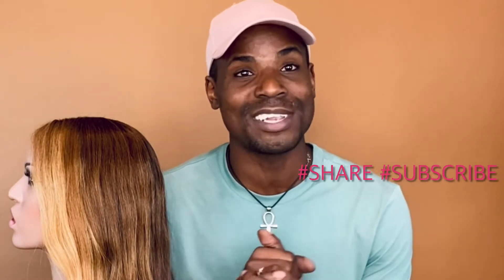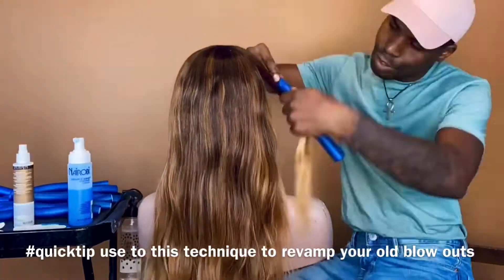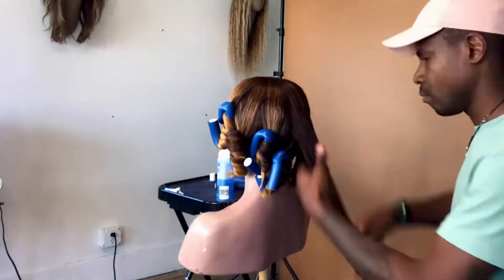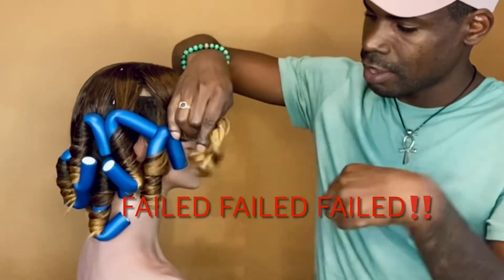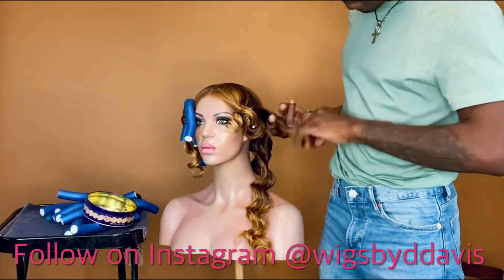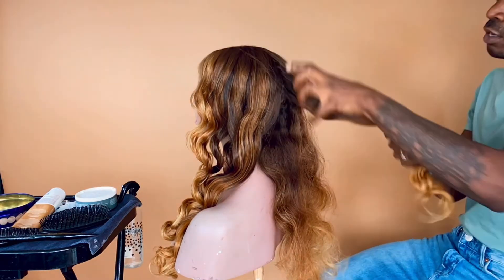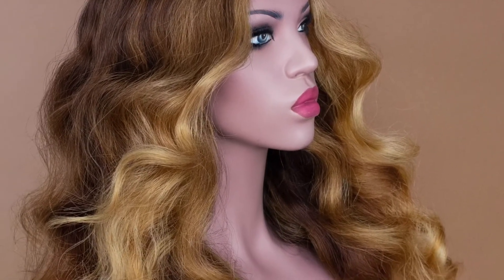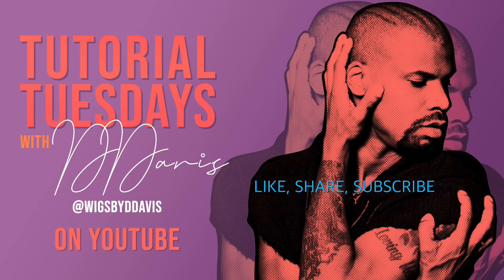(70’s vibe) Roller Set Tutorial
Wigsbyddavis.com